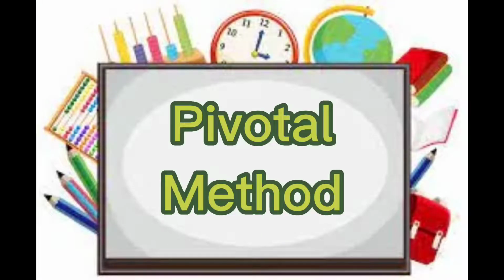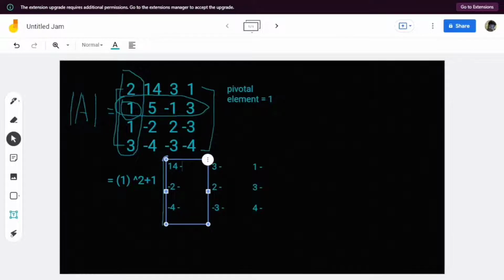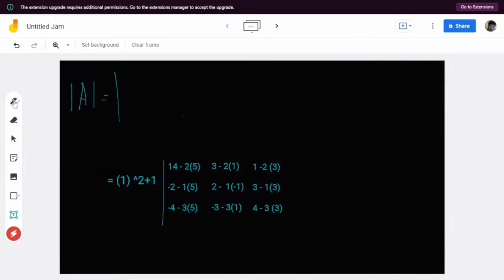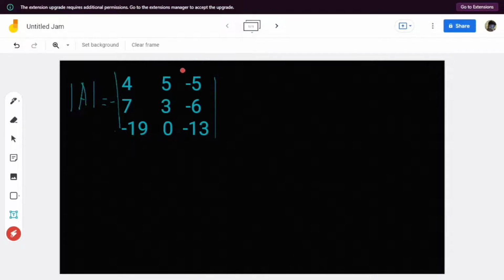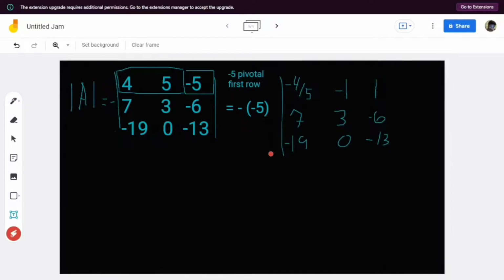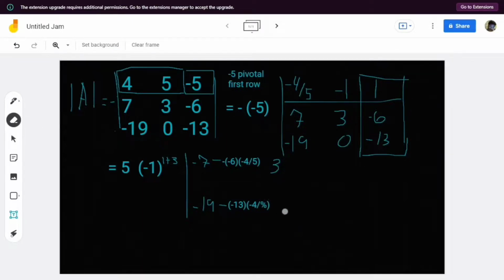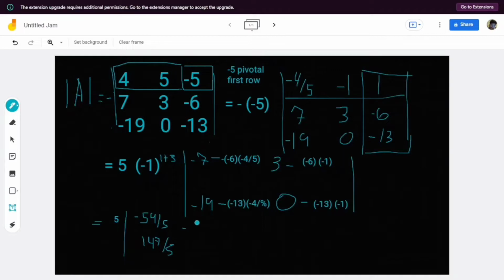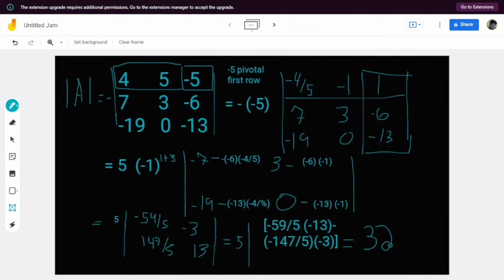Pivotal Element Method- Solving a 4x4 Determinant